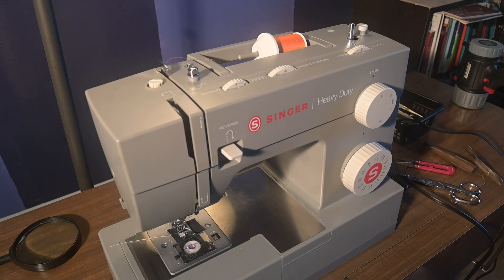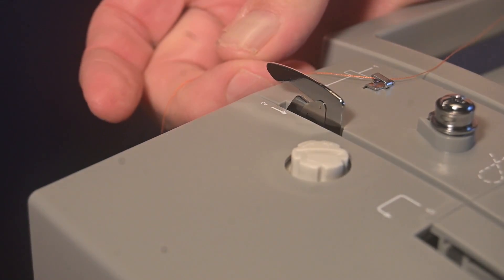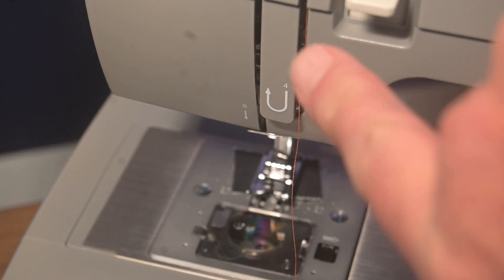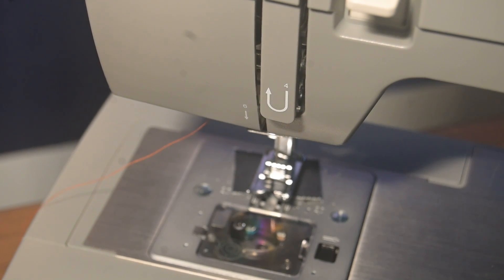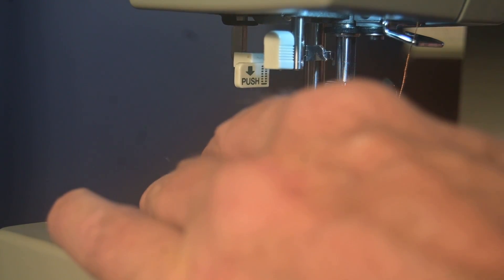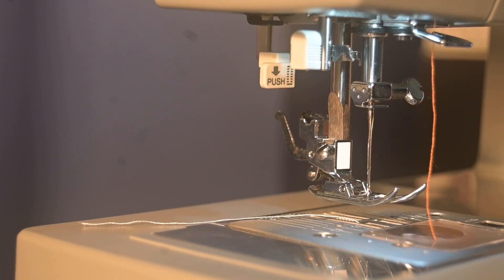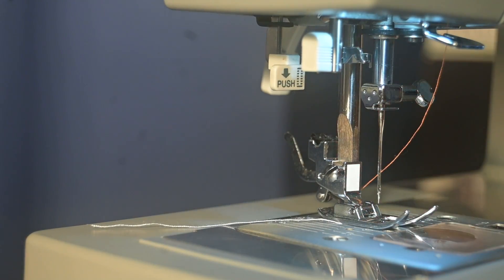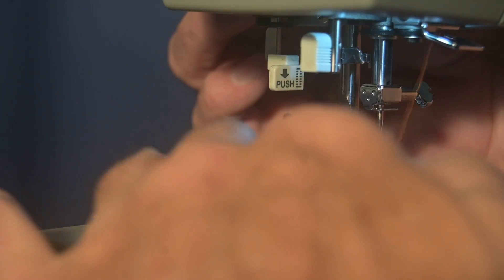THREAD MACHINE THREAD NEEDLE SINGER HD44S HEAVY DUTY. SUNDAY FUNDAY.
WELCOME !
IN THIS VIDEO I THREAD THE MACHINE & THE NEEDLE AGAIN.

00:00 HI THERE THIS IS A SHORT VIDEO ABOUT THREADING THE MACHINE AND THE NEEDLE.